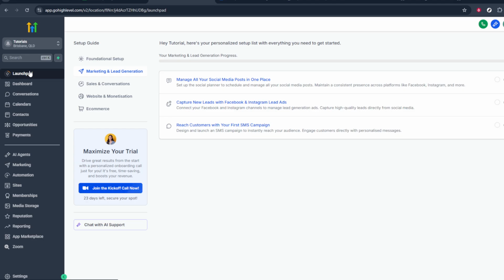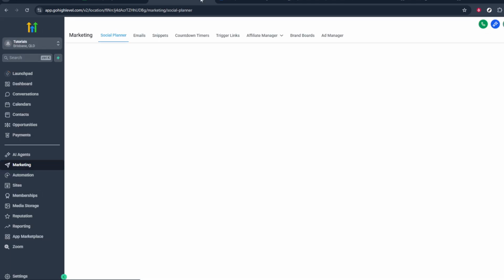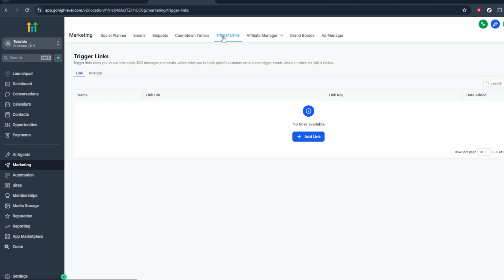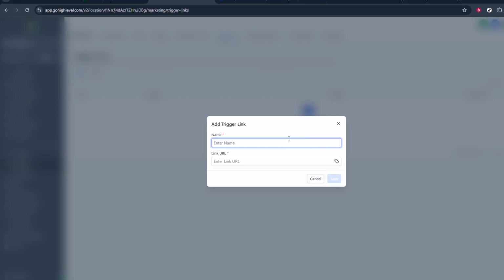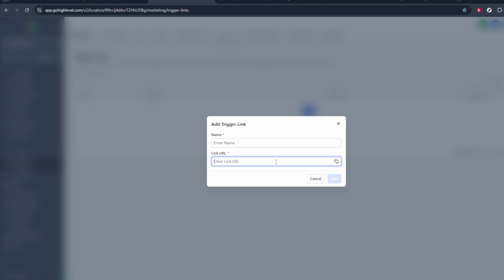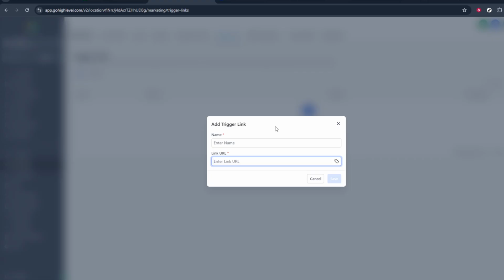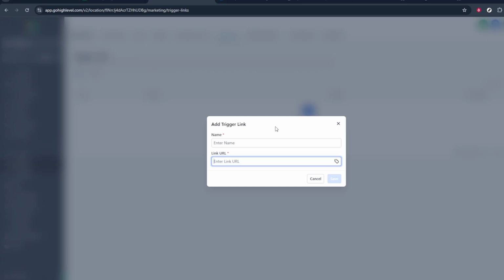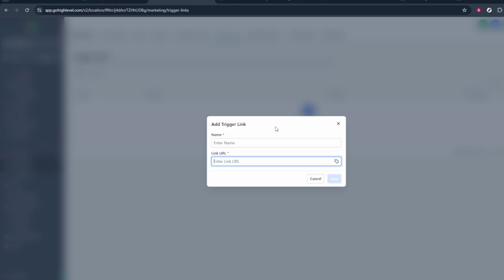How to Create Trigger links Go High Level | Full Guide 2026